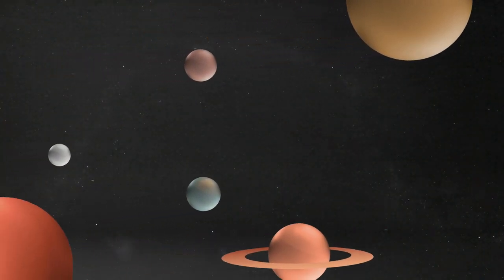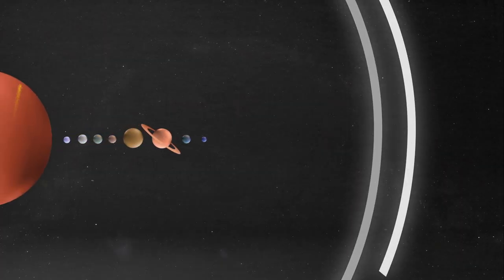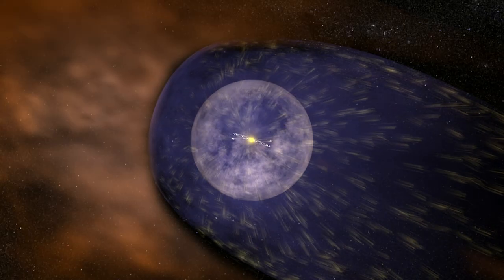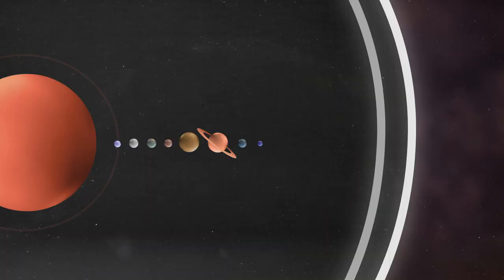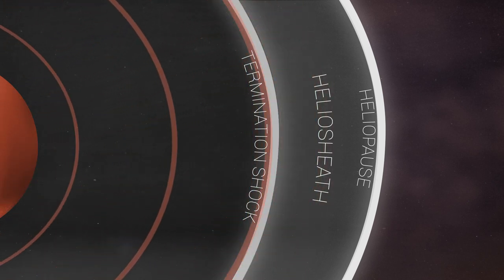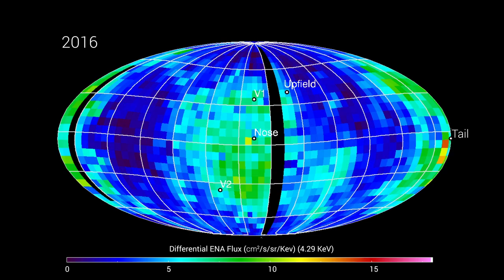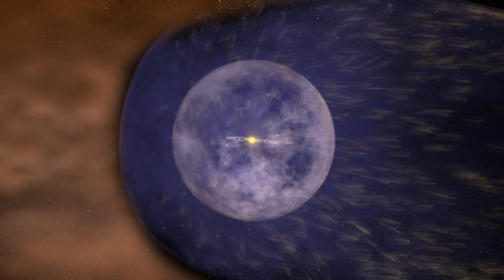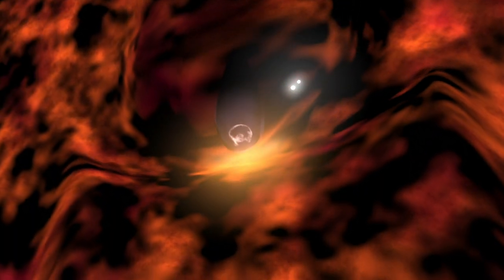NASA’s IBEX : 11 Years Charting The Edge of The Solar System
Far, far beyond the orbits of the planets lie the hazy outlines of the magnetic bubble in space that we call home.

This is the heliosphere, the vast bubble that is generated by the Sun’s magnetic field and envelops all the planets. The borders of this cosmic bubble are not fixed. In response to the Sun’s gasps and sighs, they shrink and stretch over the years.

Now, for the first time, scientists have used an entire solar cycle of data from NASA’s IBEX spacecraft to study how the heliosphere changes over time. Solar cycles last roughly 11 years, as the Sun swings from seasons of high to low activity, and back to high again. With IBEX’s long record, scientists were eager to examine how the Sun’s mood swings play out at the edge of the heliosphere. The results show the shifting outer heliosphere in great detail, deftly sketch the heliosphere’s shape — a matter of debate in recent years, and hint at processes behind one of its most puzzling features. These findings, along with a newly fine-tuned data set, are published in The Astrophysical Journal Supplements on June 10, 2020.

Music credits: “End of Days - Joe Mason Remix” by Connor Shambrook [BMI], Cyrus Reynolds [BMI], Flynn Hase Spence [ASCAP], Joseph Scott Mason [APRA]; “Brainstorming” by Laurent Dury [SACEM]; “Flight of the Leaf Remix” by Julie Gruss [GEMA], Laurent Dury [SAXEM]; “Ticks and Thoughts” by Laurent Dury [SACEM]; “Intimate Journey” by Laurent Vernerey [SACEM], Nicolas de Ferran [SACEM] from Universal Production Music

Video credit: NASA's Goddard Space Flight Center
Joy Ng (USRA): Lead Producer
Dave McComas (SwRI): Scientist
Eric Christian Ph.D. (NASA/HQ): Scientist
Joy Ng (USRA): Animator
Krystofer Kim (USRA): Animator
Adriana Manrique Gutierrez (USRA): Animator
Jonathan North (USRA): Animator
Tom Bridgman (GST): Data Visualizer
Kathalina Tran (SGT): Lead Writer
Joy Ng (USRA): Narrator